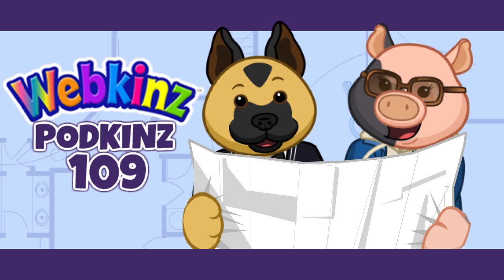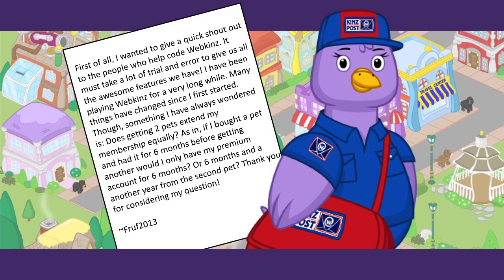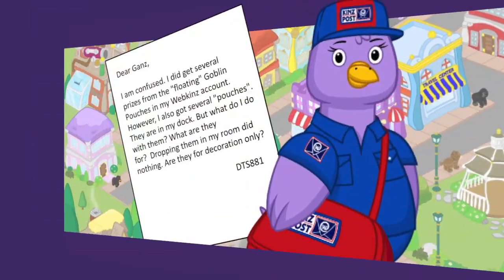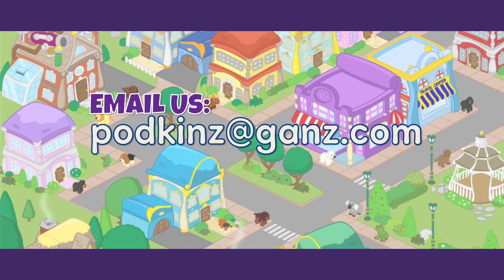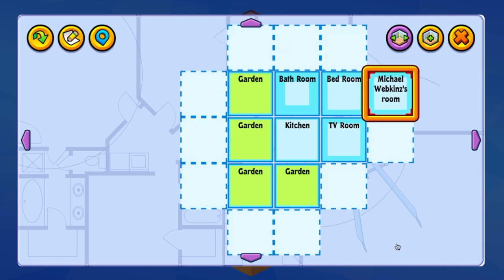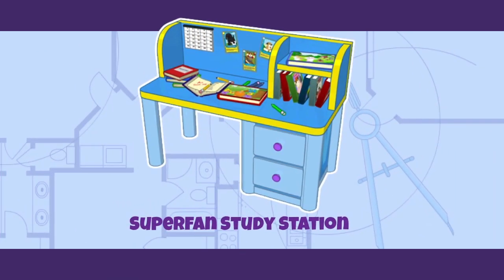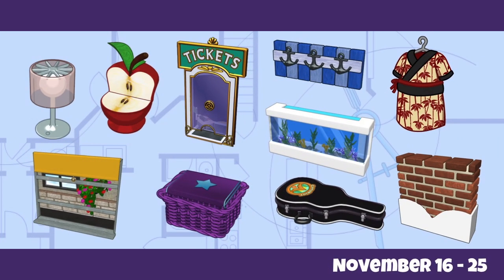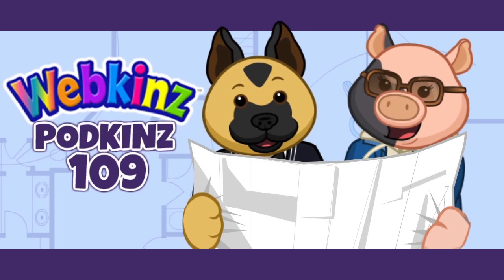Webkinz Podkinz Ep 109: Moving Rooms!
In this episode of Podkinz, Michael and Mandy sneak peek a brand new House Map feature in Webkinz World: The ability to move your rooms! Get ready, because you'll be able to move the room on your Webkinz account starting November 21st. And oh yeah, they give away a free code too!